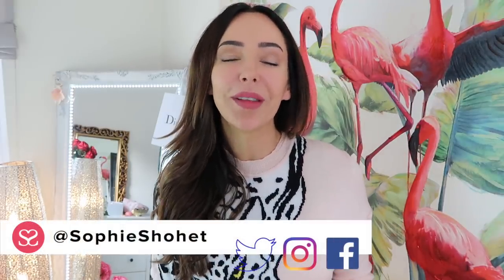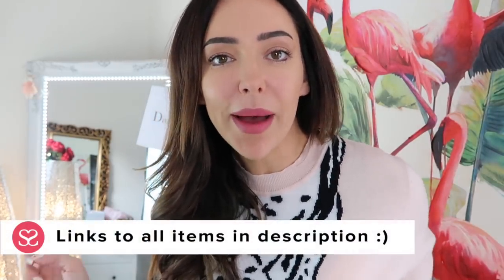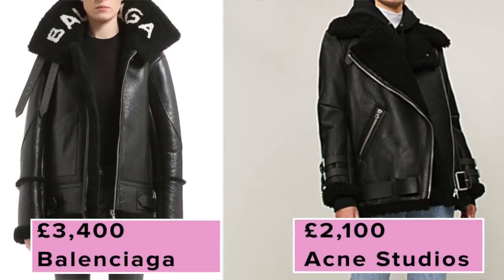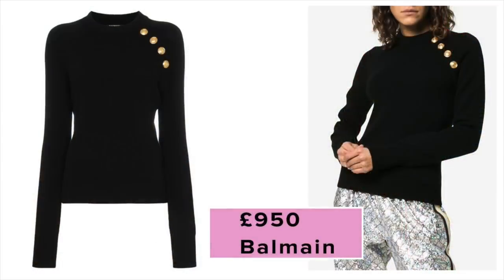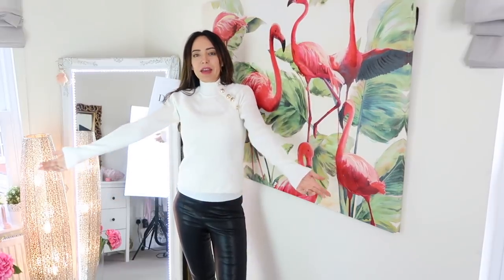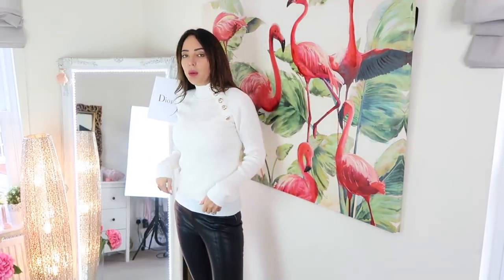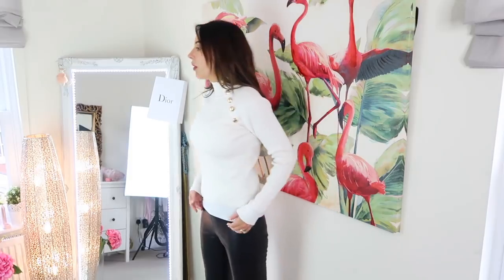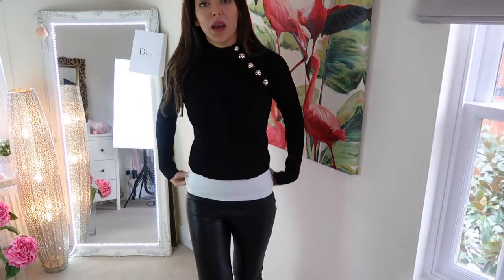DON'T BUY ANYTHING BEFORE WATCHING THIS.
ZARA HAUL! I have some corkers here for you all! Including luxury designer dupes for Chanel, Balmain, Balenciaga and Acne Studios. I also talk a little about ASOS and their recent drop in sales!

// FEATURED ITEMS //

MY LIPSTICK (“Bengali” is the colour. I have lightly dabbed this over a flesh toned lipliner)

KNIT JUMPER WITH CONTRAST PIPING (IN BLACK & WHITE). I have size medium.*

BALMAIN STYLE KNIT WITH BUTTONS (Comes in 3 colours). I have size large*

CHANEL STYLE TWEED JACKET. I have size medium*

YouTube is expensive to do and affiliate links help me cover off some of the monthly fees associated with creating videos; from licenses to equipment etc. Items marked with an asterisk are NOT affiliate links.